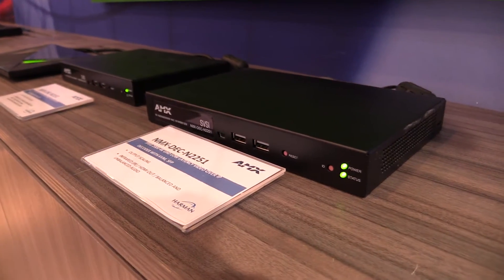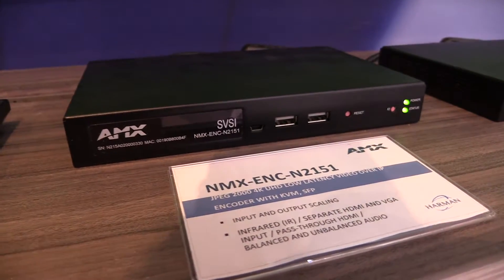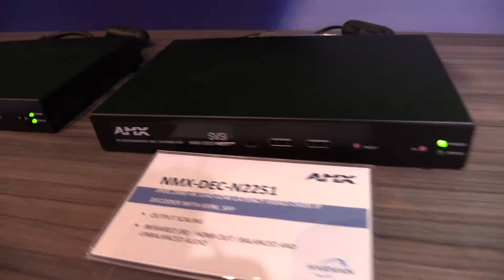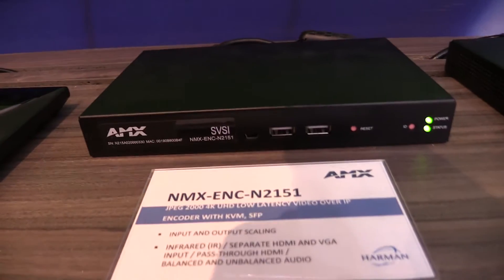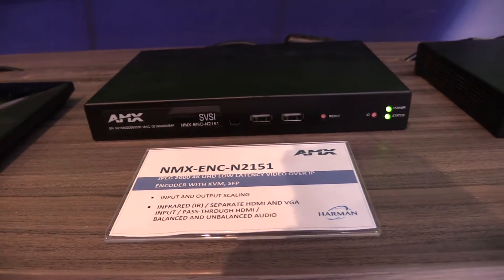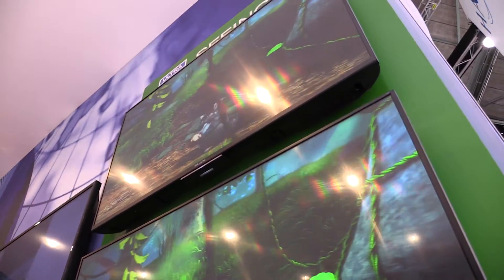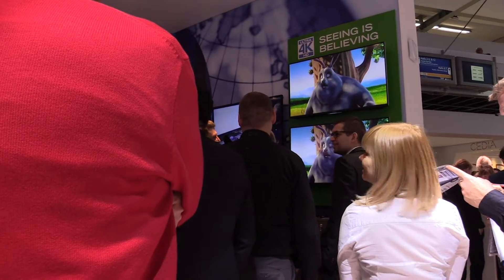AMX SVSI Demonstrates Visually Lossless 4K Ultra HD Video Over Standard Ethernet at ISE 2016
At ISE 2016, Bob Sharp, Networked AV, HARMAN Professional Solutions demonstrated the AMX SVSI Visually Lossless 4K Ultra HD video over standard Ethenet Encoder/Decoder solution. At the show, real-time, side-by-side comparisons of AMX SVSI Visually Lossless compression technology were demonstrated in action.